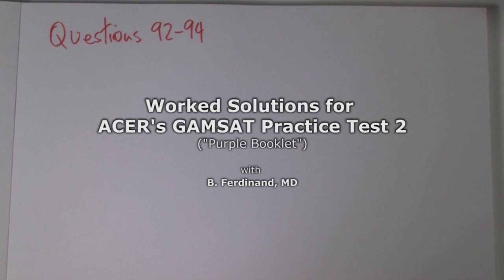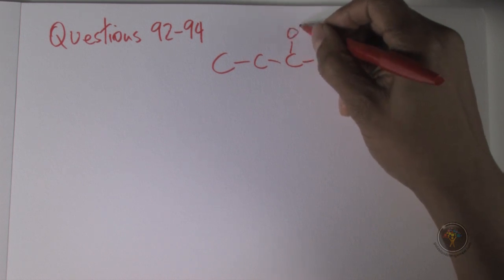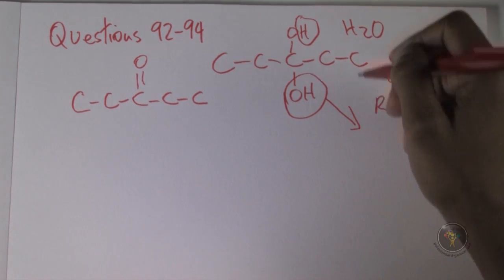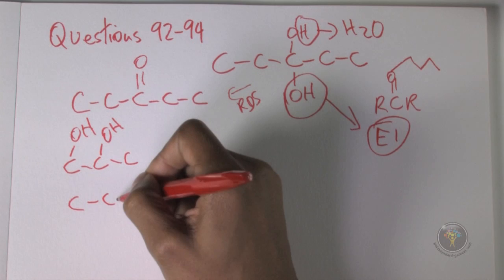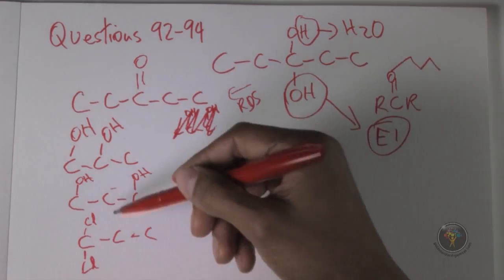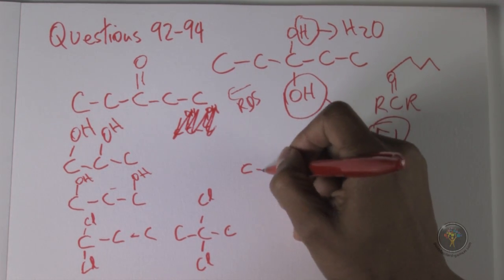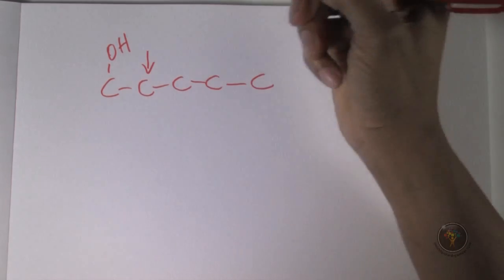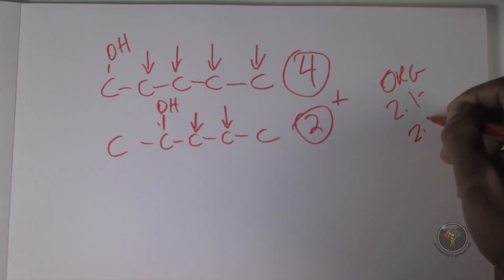How to solve GAMSAT Section 3 problems (ACER Practice Test 2 - Purple Booklet): Questions 92-94